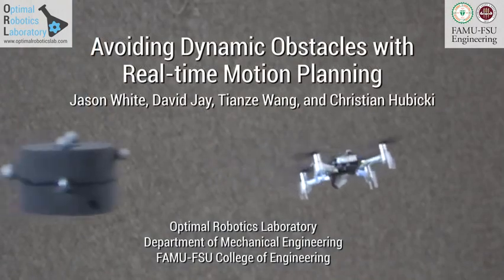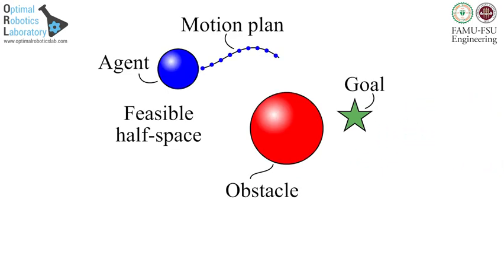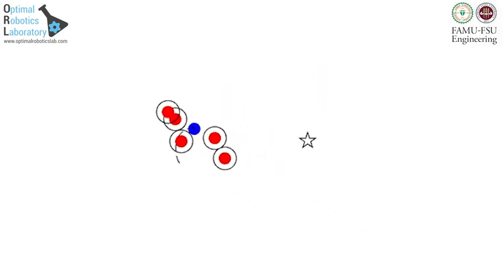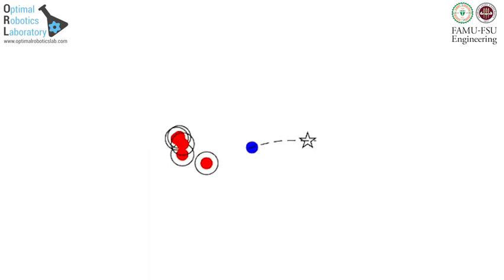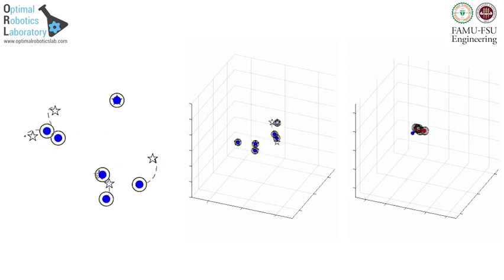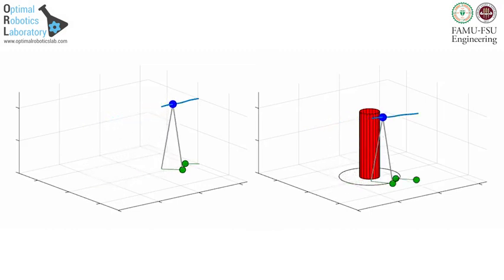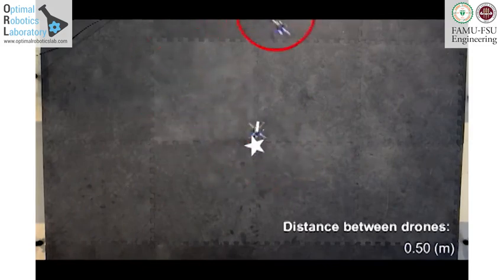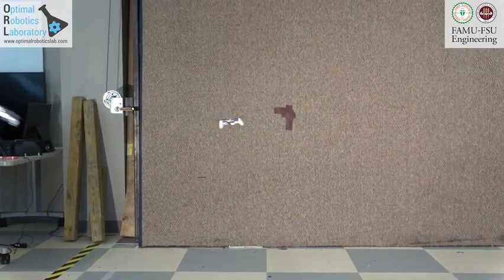Obstacle Avoidance Algorithm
This short video details the methods and results from a model predictive control based obstacle avoidance algorithm. The full presentation describing the methods is available on this channel as well, and the paper can be found on IEEE website under the title "Avoiding Dynamic Obstacles with Real-time Motion Planning using Quadratic Programming for Varied Locomotion Modes".